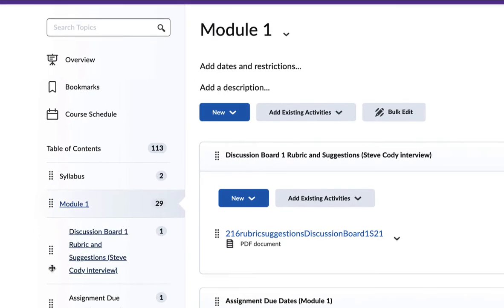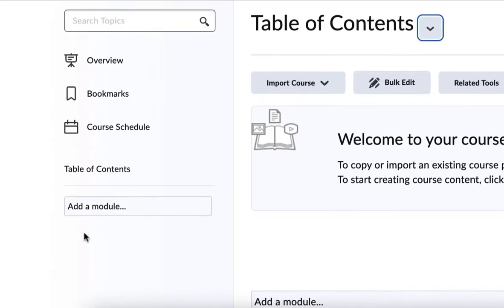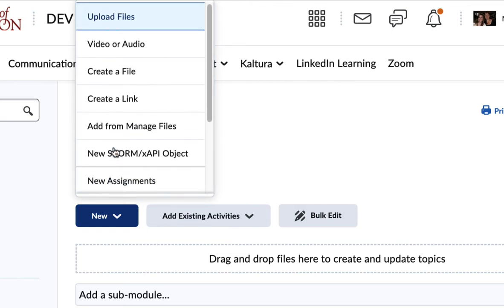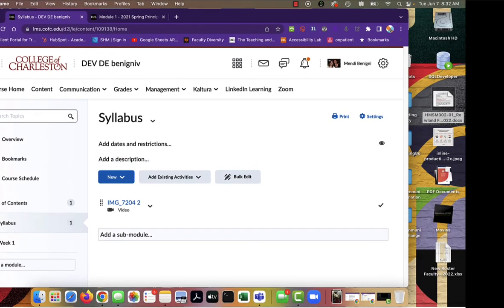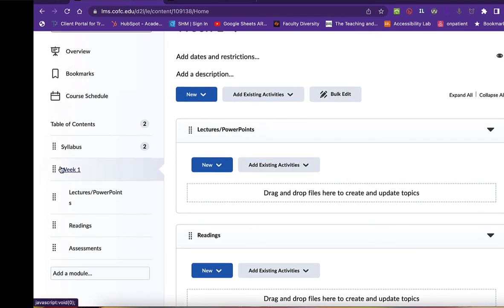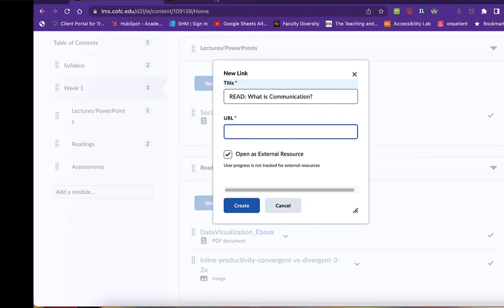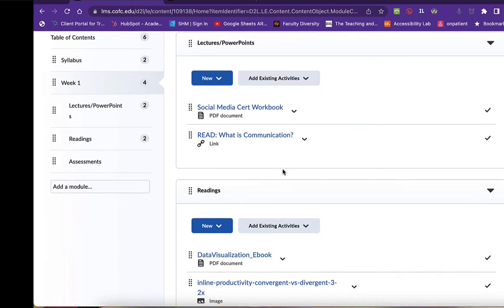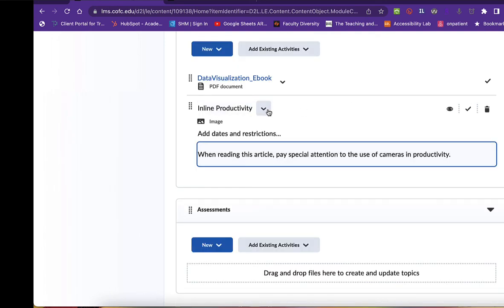Getting Started with OAKS: Content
A beginners guide to D2L/Brightspace Content Tool.  This video covers adding files from your computer, adding web links, reorganizing files and renaming links.